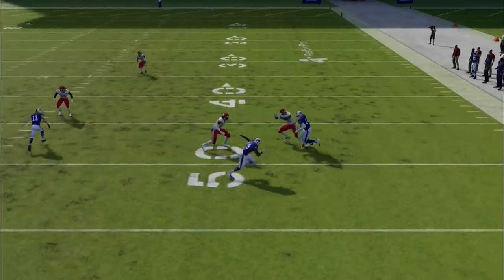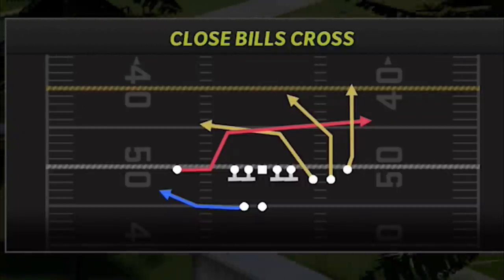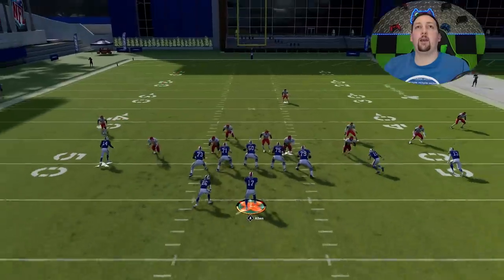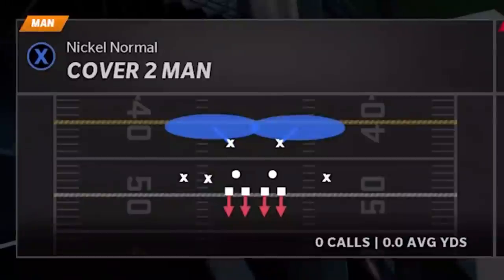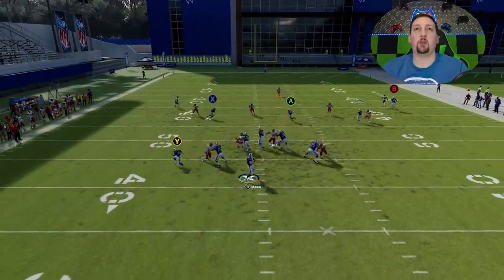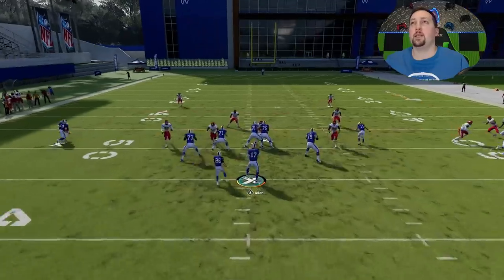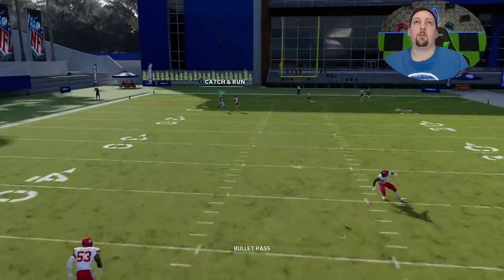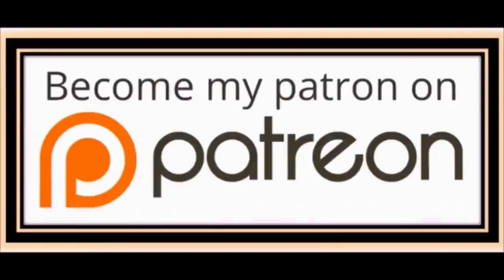⚠️NEW META OFFENSE⚠️ Most Explosive 4 Play Passing Scheme in Madden NFL 22! Best Plays Tips & Tricks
Run this all game! Best offense in madden nfl 22! One of the hardest pass play schemes to stop in madden NFL 22! NO defense stops this explosive play scheme that is only found in the tampa bay buccaneers and buffalo bills best offense playbook, ebooks below. Best plays madden 22 offense tips and tricks. Money play madden 22 gameplay shown in mut 22 ultimate team but can also be used in cfm connected franchise mode gameplay and online ranked head to head. madden 22 tips. Best plays madden 22 pass play and money play. best play madden 22.

0:00 offense tips madden 22 video start
0:21 madden 22 gameplay highlight
1:07 best offense madden nfl 22
2:34 1st money play
5:24 2nd money play
7:40 3rd money play
9:39 4th money play

NFC

EAST

NORTH

SOUTH

WEST

AFC

EAST

NORTH

SOUTH

WEST

CHIEFS